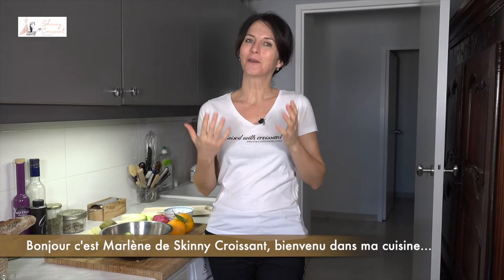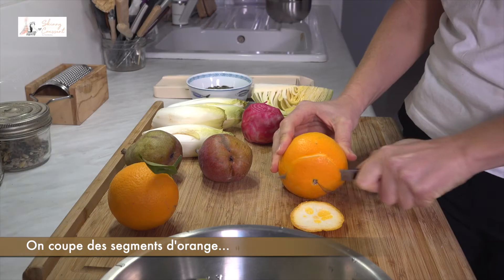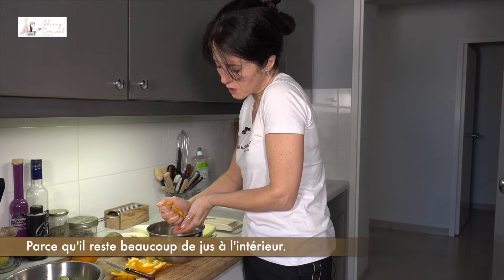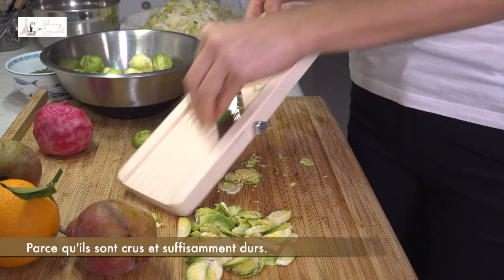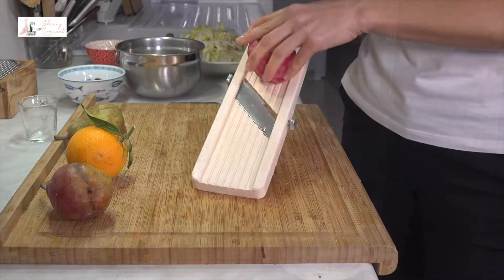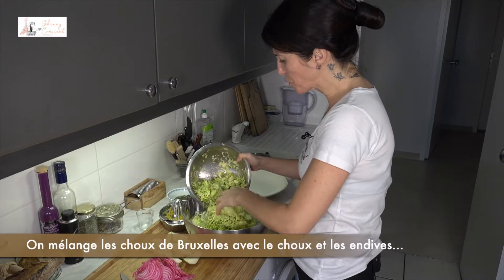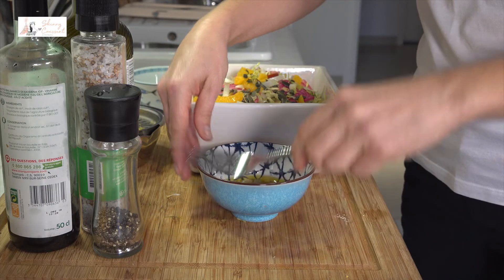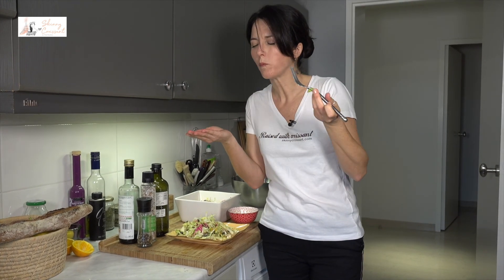Winter Slaw and orange vinaigrette - Salade de choux d'hiver et vinaigrette à l'orange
French, private chef, caterer, food stylist, food instructor, I lived in London, San Francisco and I've created this channel in order to make your life easier and prettier.
With my weekly recipes, easy and delicious, not always light but all the time enjoyable I hope that I'll help you to find the way to an healthier and happier life.
The secret of being skinny and not necessarily eat only salads is having, to me, a well balanced life made of good food, healthy dishes, champagne, sweet stuff sometimes, dance class, yoga, meditation and most importantly, no frustration.
French way.
I really hope that you'll enjoy this channel as much as we do, we are working hard on it but we also have a lot of fun with Dom from @gsvintage who is kind and loving enough to film, do the editing, make me laugh and support me, always.

Cheffe Française, traiteur, styliste culinaire, prof de cuisine...j'ai vécu à Londres, San Francisco et ai créé cette chaîne dans le but de rendre votre vie plus facile et plus jolie .
Avec mes recettes hebdomadaires, simples et délicieuses, pas toujours légères mais tout le temps super bonnes j'espère vous aider à trouver le chemin d'une vie plus saine et plus heureuse.
Le secret pour être mince et ne pas nécessairement manger que des salades est d'avoir, selon moi, une vie équilibrée faite de bons ingrédients,  bons petits plats, champagne, desserts très sucrés parfois, cours de danse, yoga, méditation et le plus important, pas de frustration.
A la Française.
J'espère vraiment que vous aimerez cette chaine autant que nous, nous y travaillons dur mais on s'amuse beaucoup aussi, avec Dom de @gsvintage qui est suffisamment gentil et aimant pour filmer, faire le montage, me faire rire et me supporter, toujours.

-1 raw beetroot
-4 chicory
-2 handful of pumpkin or sunflower seeds
-1/4 of green cabbage
-4 cups of Brussel sprouts
-2 pears cored and into slices
-Juice of 1 orange + 1 orange for the segents
-Juice of 1 lime or lemon
-Olive oil
-Vinegar

Trim the Brussel sprouts, take off the first leaves.
Take off the skin of one orange with a knife without leaving the fine segments skin on, above a bowl cut the segmenst with a sharp knife in order to get the segments without any skin. Squeeze the skin left and keep the juice.
Slice the cabbage and chicory finely. Then slice the Brussel sprouts either with a mandolin or a sharp knife. Pour the orange juice kept onto them + the lemon juice.
Slice the bettroot very finely. Core the pears and leave the skin on if they are organic.
Juice the second orange, make the vinaigrette by mixing olive oil, vinegar, salt, pepper and orange juice.
Mix all the ingredients together with the vinaigrette except the orange segment and seeds that you will put at the last minute. Et c'est tout !

Ingrédients, pour 8
-1 betterave crue
-4 endives
-2 poignées de graines de tournesol ou courge
-1/4 de choux vert
-4 mug de choux de Bruxelles
-2 poires sans le trognons et coupées en tranches
-Le jus d'une orange + 1 orange pour les segments
-Le jus d'un citron ou citron vert
-Huile d'olive
-Vinaigre

Tailler les choux de Bruxelles, enlever les premières feuilles et les rincer. .
Peler une orange à vif (ôter la peau avec un couteau sans toucher la chair), au dessus d'un bol couper les segments avec un couteau bien aiguisé de façon à avoir les segments sans aucune peau. Presser ensuite la peau qu'il vous reste et garder le jus.
Hâcher le choux et les endives finement. Ensuite les choux de Bruxelles soit avec une mandoline soit une bon couteau. Verser le jus d'orange gardé dessus + le jus de citron
Couper en fines lamelles la betterave. Oter le milieu des poires et laisser la peau si elles sont organiques.
Presser le seconde orange, faire la vinaigrette en mélangeant l'huile d'olive, le vinaigre, sel, poivre et jus d'orange.
Mettre tous les ingrédients ensemble avec la vinaigrette excepté les segments d'orange et les graines que vous mettrez en dernière minute. Et c'est tout !